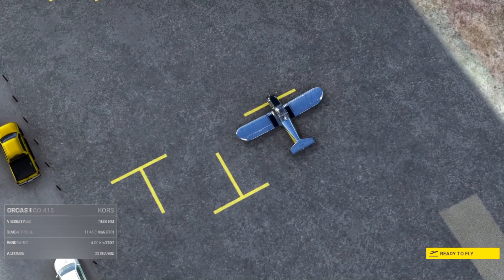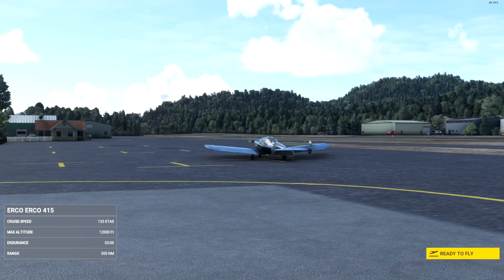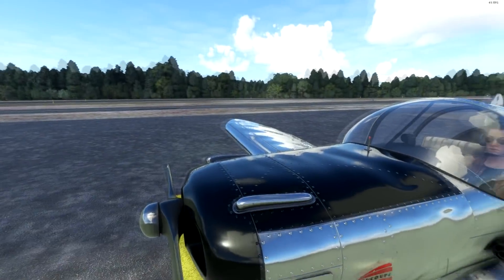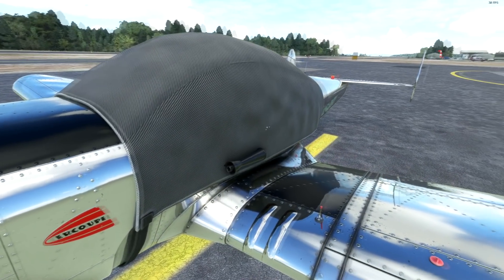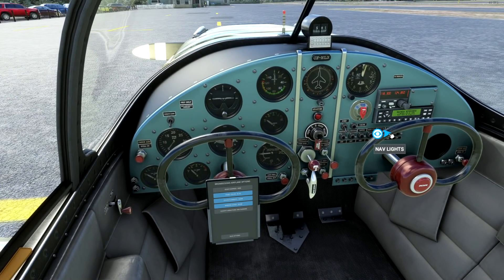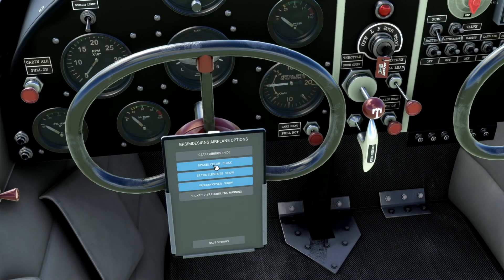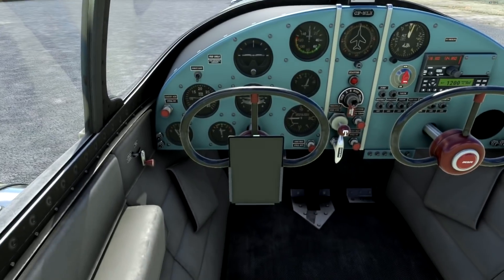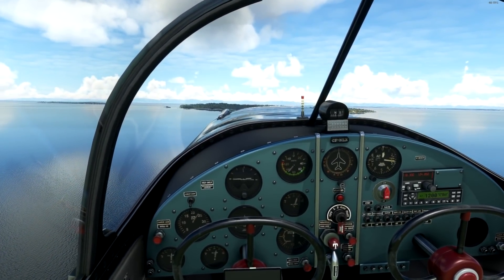BR Sim ERCOUPE 415 - First Look Review! - MSFS 2020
From a time when we thought aviation would become like driving, the ERCO ERCOUPE was born, a 50s 'easy to fly' GA machines from the developer that brought us the early Bonanzas.